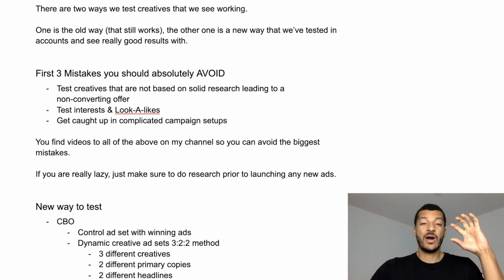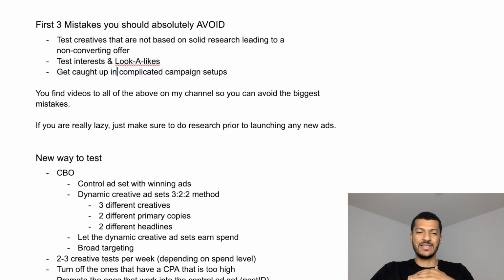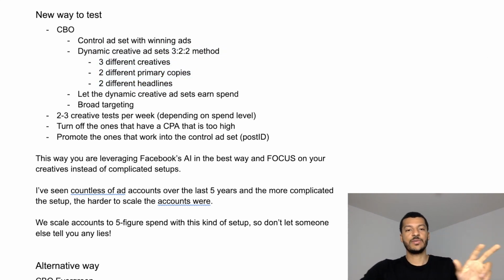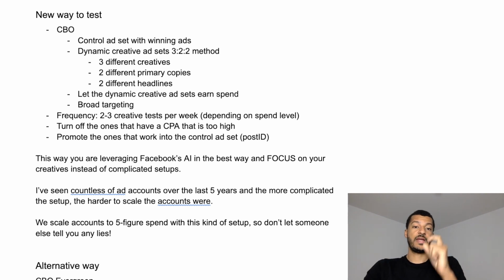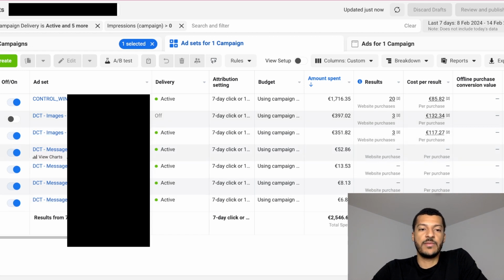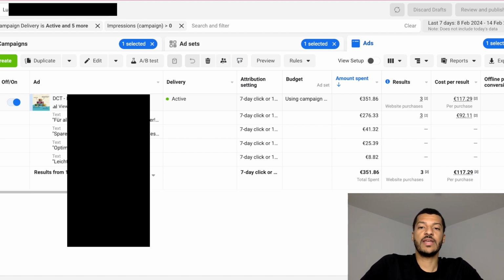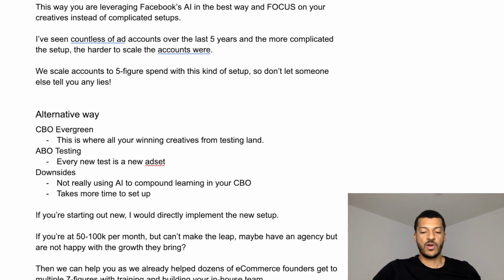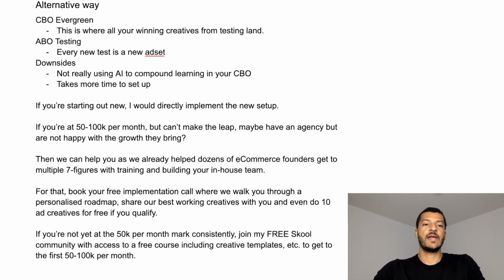Facebook Ads Testing in 2025 (Step-by-step with Example Account)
In this video I explain how to test Facebook Ads the right way without wasting money unecessarily.

This is what has helped me scale my own ecommerce brands as well as brand founders I mentor to scale to 8-figure runrates without hiring an agency.

If you're an eCommerce founder who's stuck when it comes to paid ads or just want to take this in-house and want to grow to multiple 7 figures and 8 figures?

No problem, here's my calendar so you can book in a call with me to discuss us working together